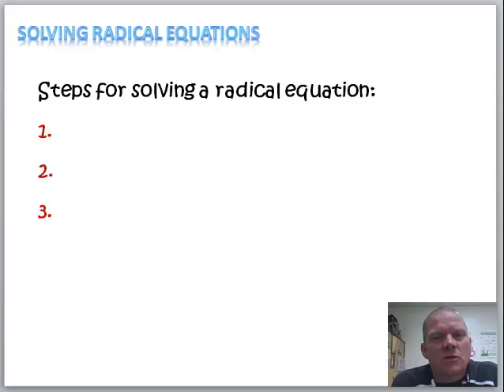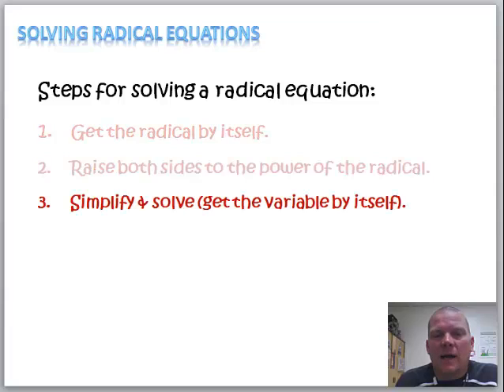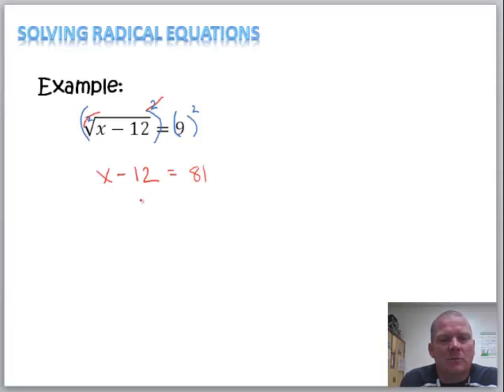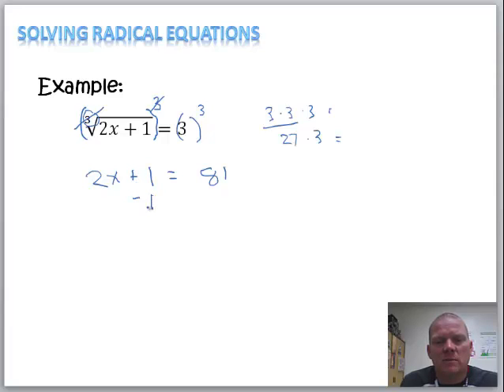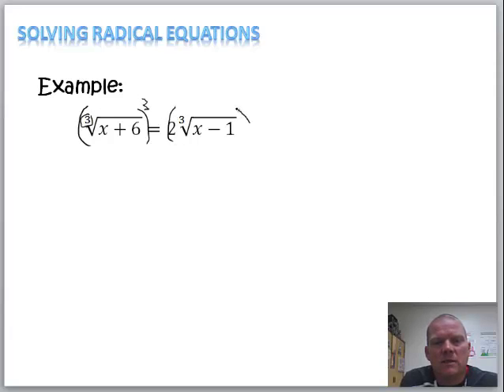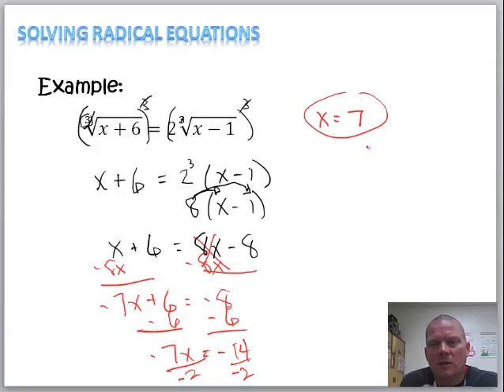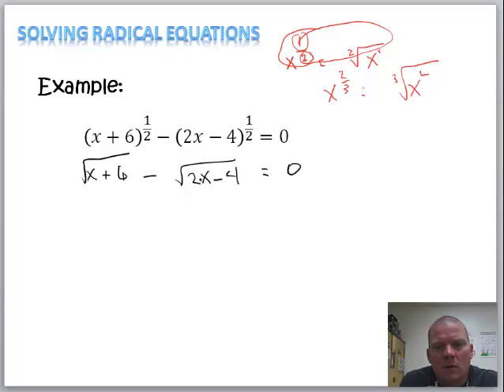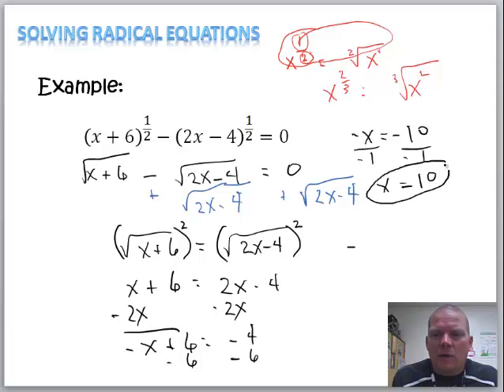Solving Radical Equations